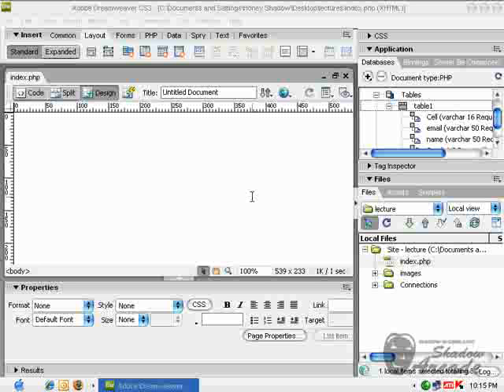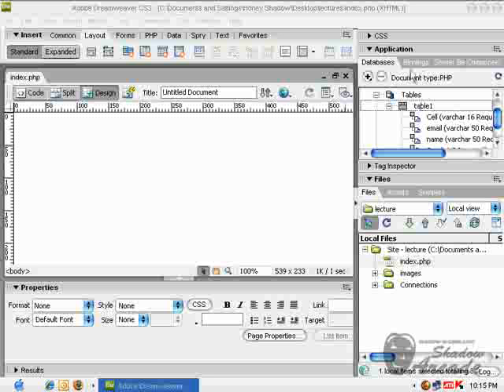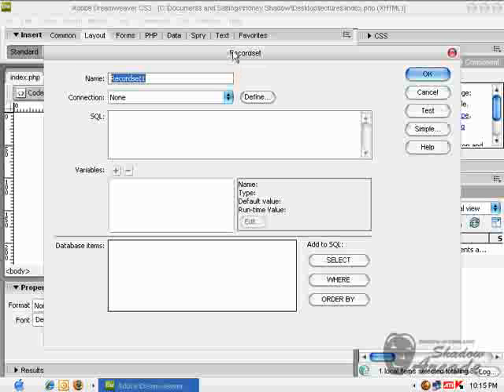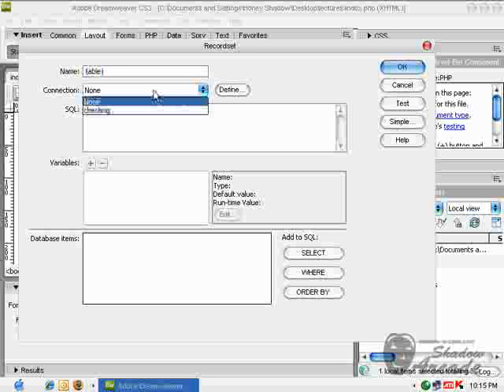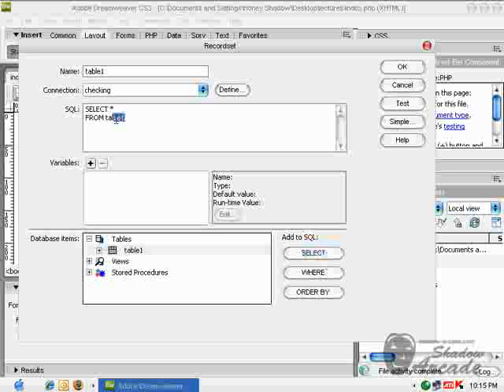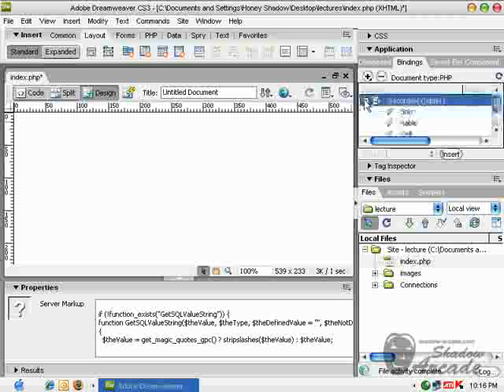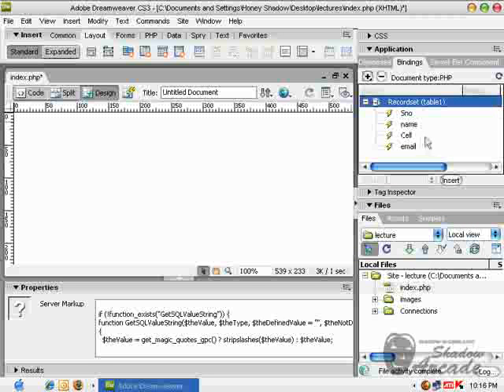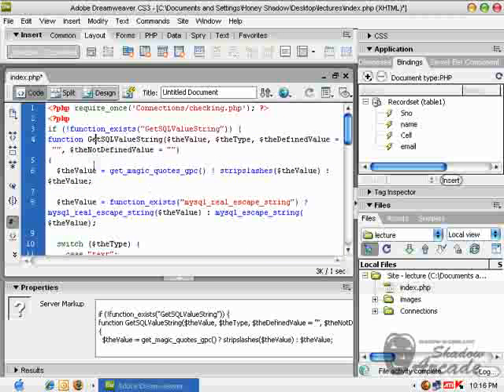PHP MySQL dreamweaver creating Recordset for form input and results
learn how to create Recordset and link it with your Forms and get results